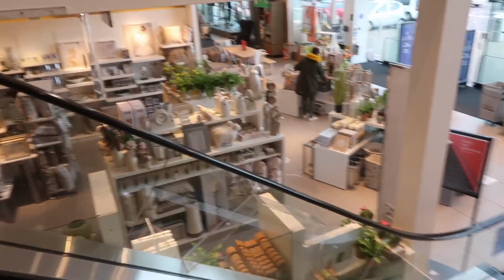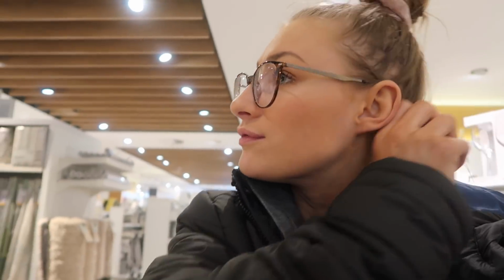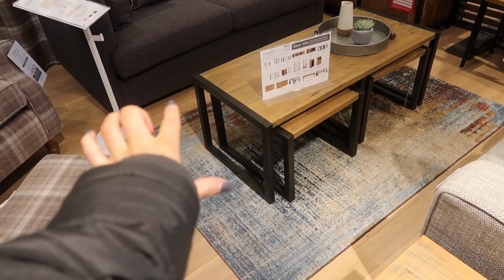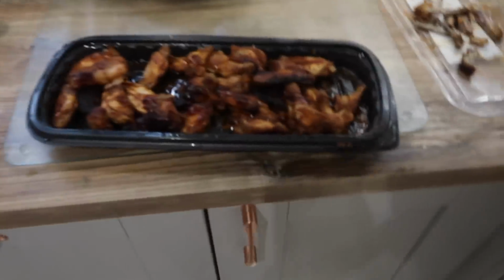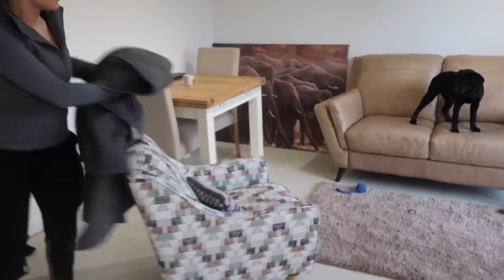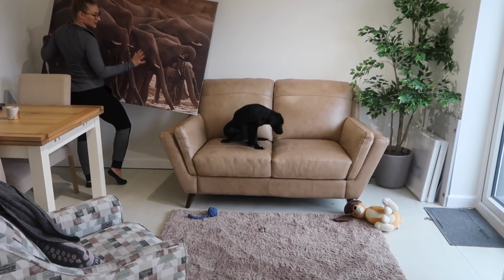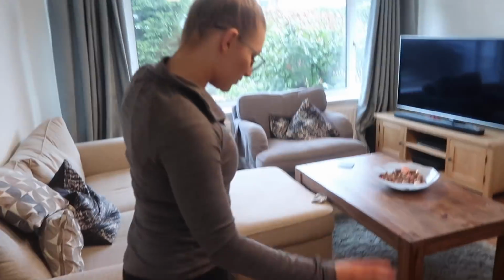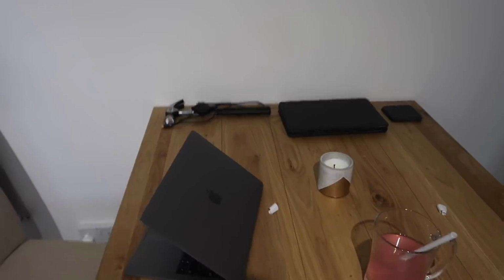OUR NEW HOUSE IS NEARLY FINISHED | Couple's Vlog...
HEY GUYS!!! ANOTHER HOUSEY COUPLE'S VLOG!! so sorry but we're nearly there with it all now, it's so nearly finished!!

ENJOY! xoxox